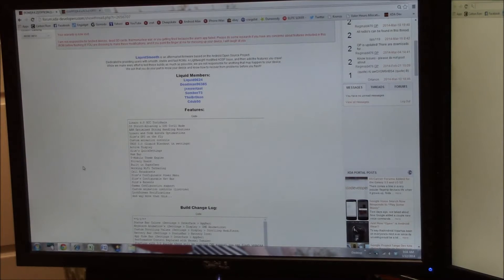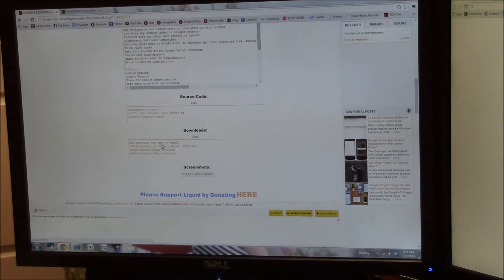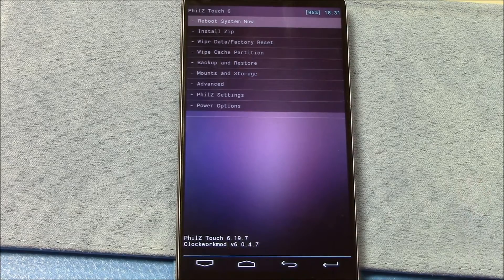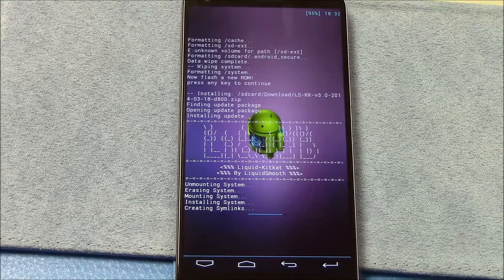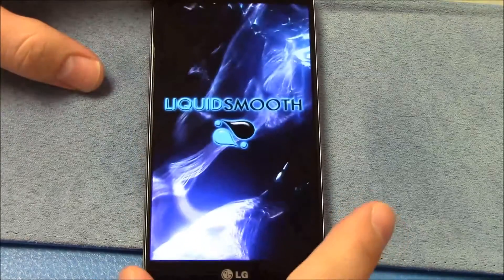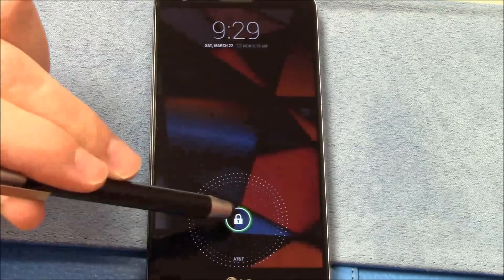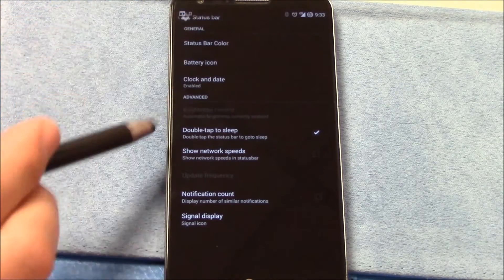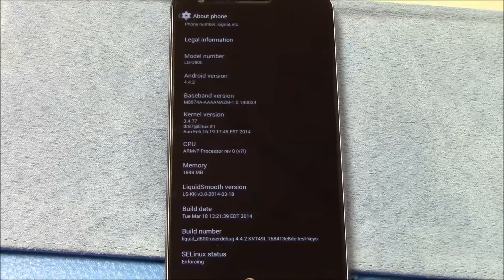Install LiquidSmooth ROM on LG G2 D800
Install LiquidSmooth ROM on your LG G2 D800 for AT&T. You must be rooted and if you are coming from a stock LG Kitkat/Optimus UI ROM with working recovery, you must either kdz/tot back to Jelly Bean or flash the JB Baseband before flashing this ROM. You will end up with rotation and radio issues if you do not.